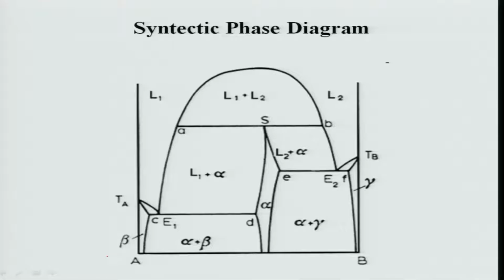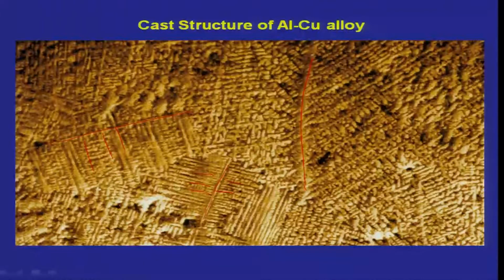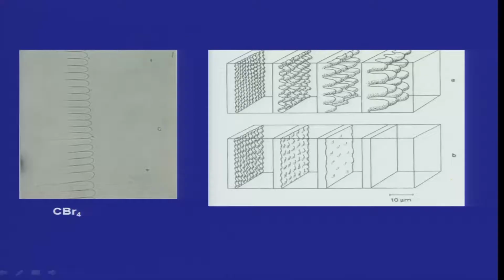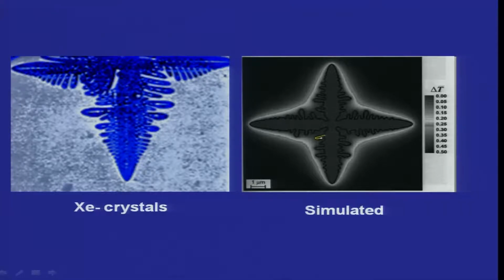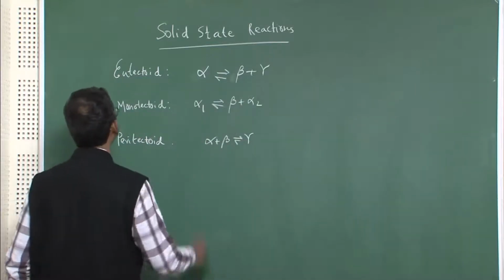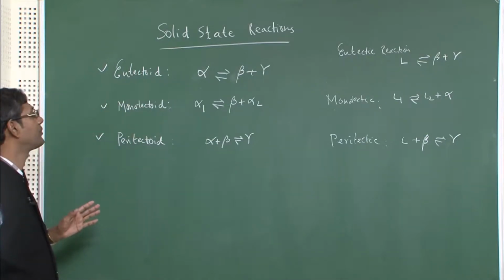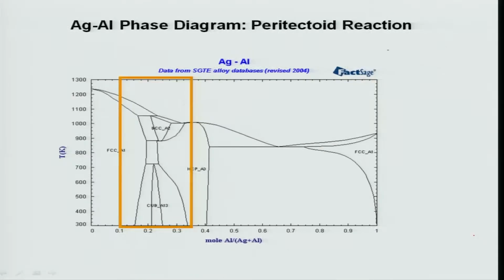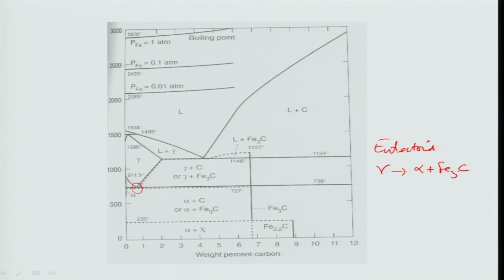Lecture 25 : Solid State Reaction